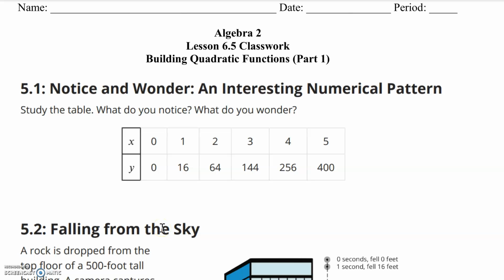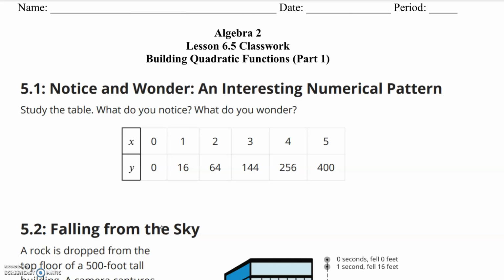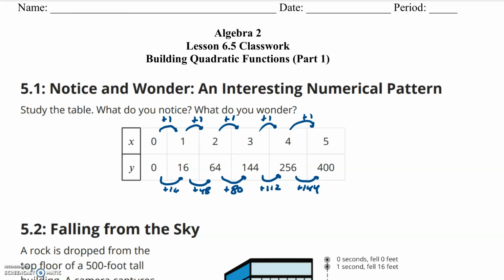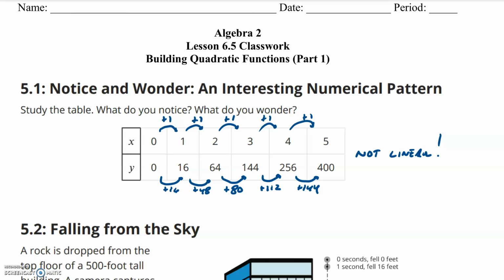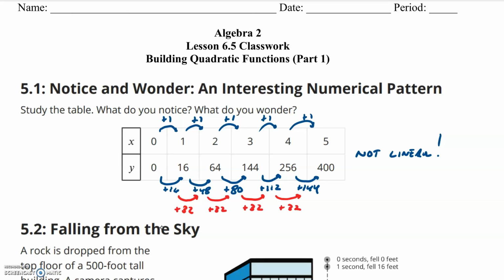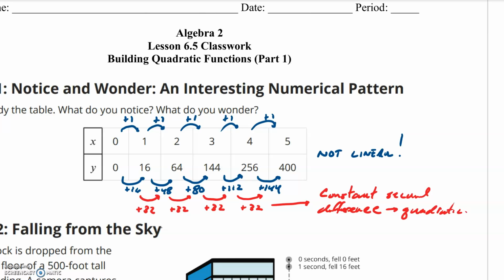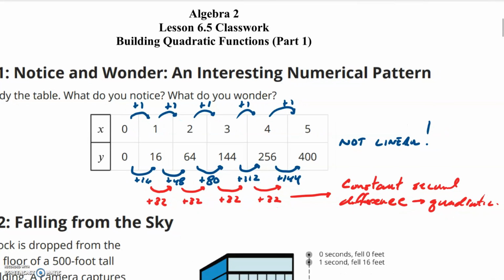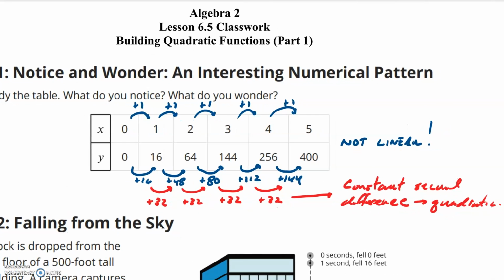Alg 2 Lesson 6 5 1